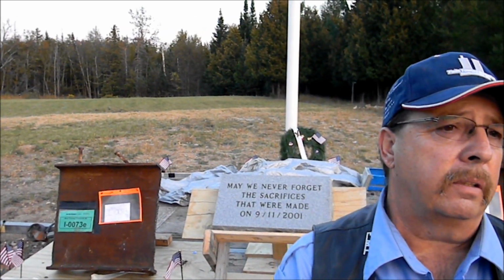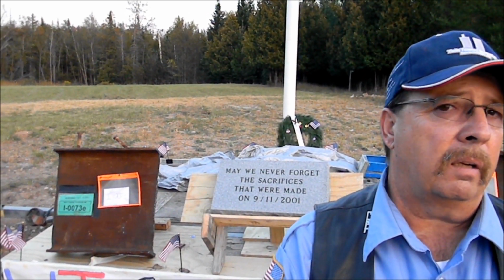World Trade Center Steel in Upper Michigan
VISIT MY ETSY STORE, SEE WHAT I HAVE FOR SALE:
In April 2009, Bud Marsh of Hermansville, MI started his mission to get pieces of the WTC for the only 9/11 Memorial in Upper Michigan. Today (9/11/12) they were escorted to their new resting place in Hermansville, Michigan.

Bud Marsh is a 24 year veteran of the Fire Dept and also a 14 year veteran of EMS too, he got this idea while reading about the Twin Towers in a magazine called "JEMS" that talked about getting pieces of the WTC. He decided this is what he wanted to do. He told me it took 3 years for this to happen, it wasn't an easy task.

The township donated the property and gave him the full approval to do it. He had to get a 501 c3 status just to be eligible to get these pieces of the towers. He said it has been a long fight and he was glad to finally have these pieces here in Hermansville, MI to display. This is the ONLY 9/11 Memorial in Upper Michigan. The actual building hasn't been built as of yet. They are hoping donations and fundraising will make an impact this year. To see if you can help, please

Also check out this playlist from my youtube channel of this escort and the many other escorts we have done this summer with the MI PGR-